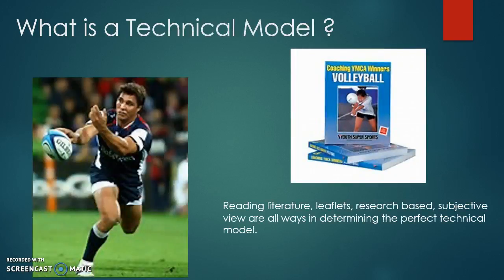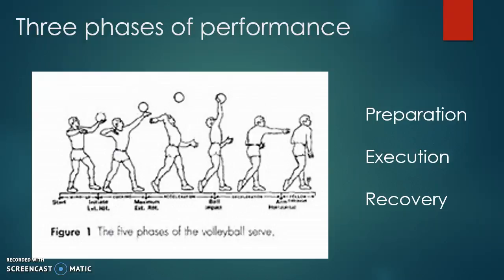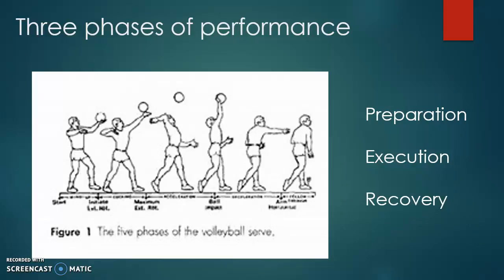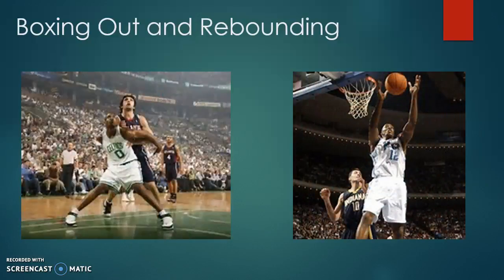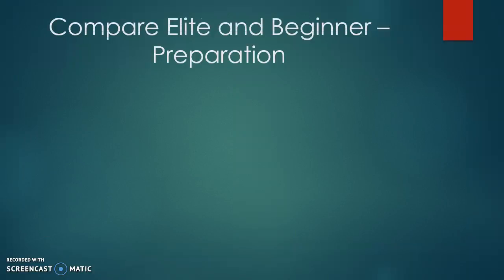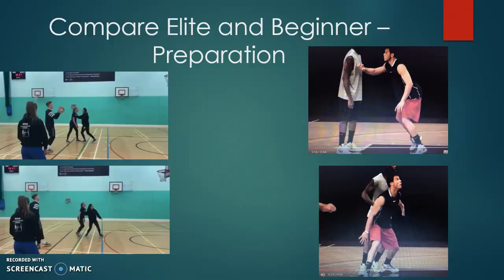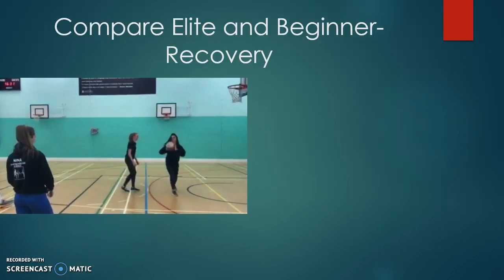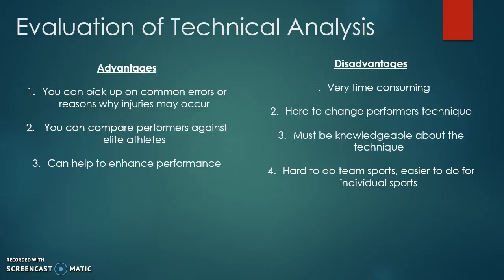6.2 Technical Model